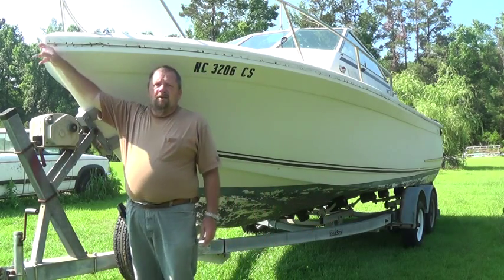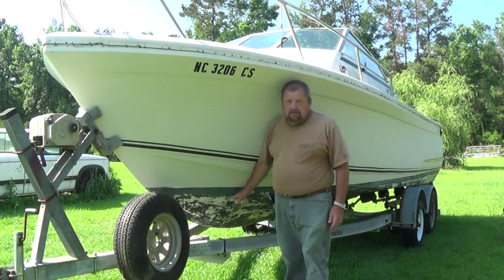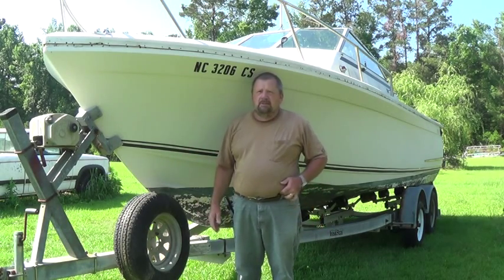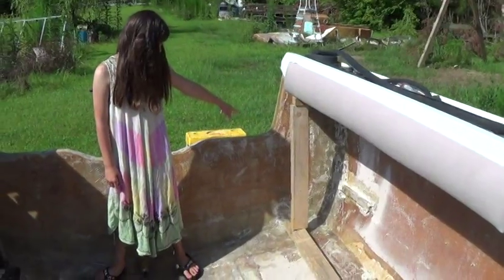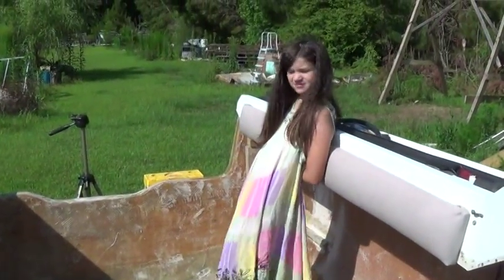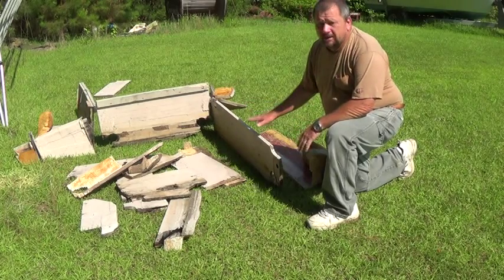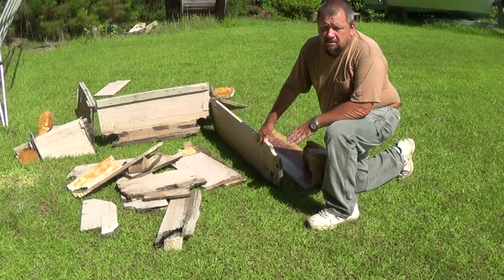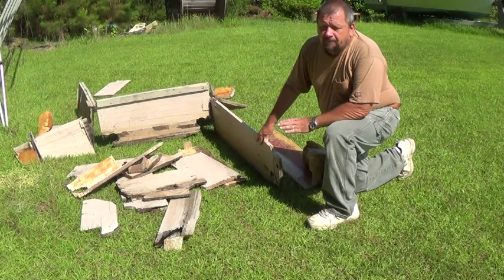Robalo Boat Project My Big Mistake 16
Problems and mistakes I have made so far. I am sharing this with you so you don't do the same thing. I should have taken better care of the cap when I took it off. Such as better supports and cover. The hull should have been supported and covered. I have no intention of stopping on this project. This is more a labor of love than a project.